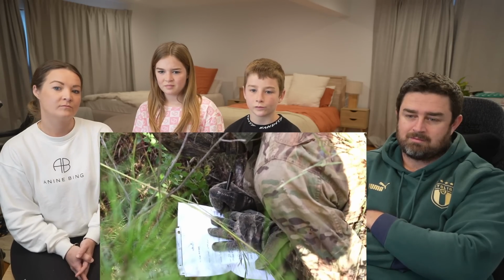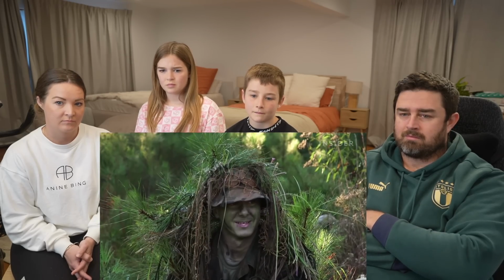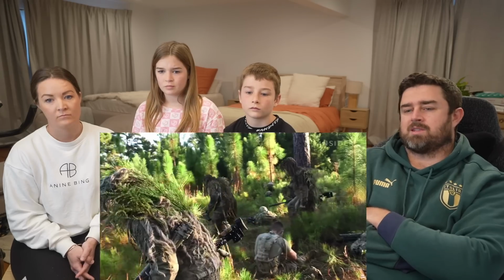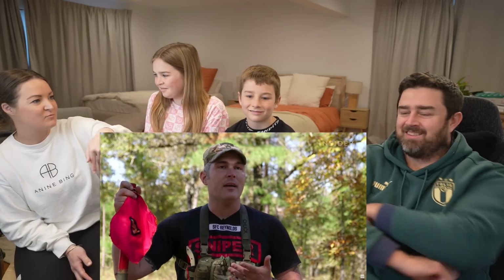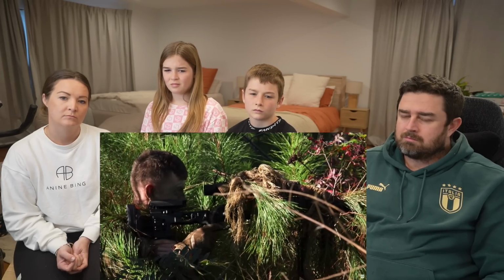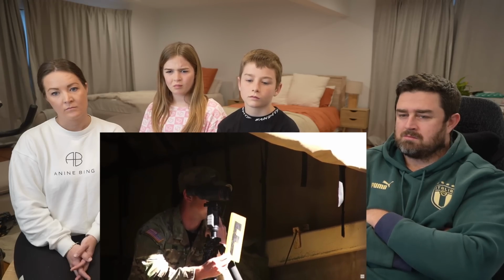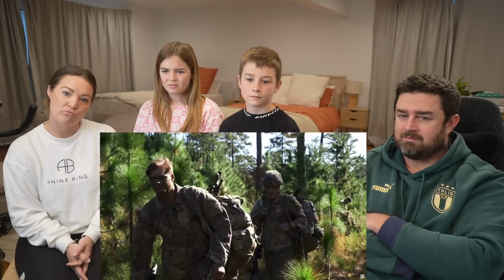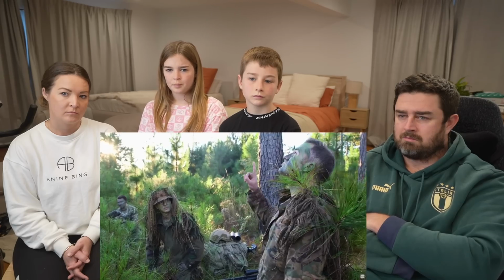New Zealand Family React to How U.S ARMY SNIPERS Train For Combat (INTENSE STALK MISSIONS)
***WE ARE NO LONGER ACCEPTING FOOD ITEMS***
NEW MAILING ADDRESS:
85 Tongariro Street
Taupo 3351
New Zealand